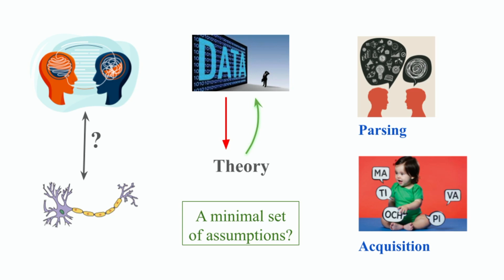Columbia 3MT 2024 - Daniel Mitropolsky Presentation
Computer Science
The Simplest Neural Model and a Hypothesis for Language